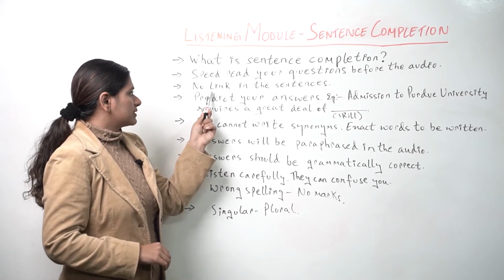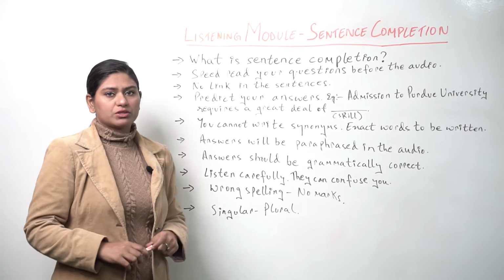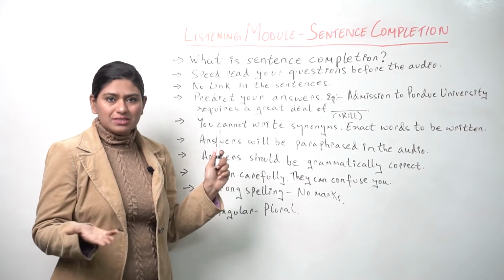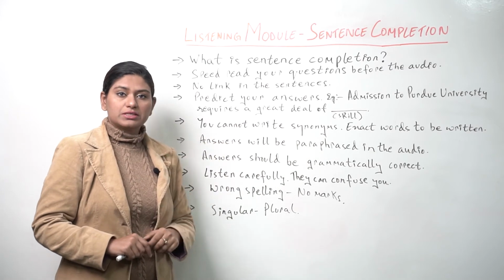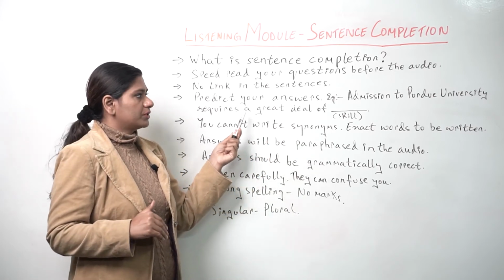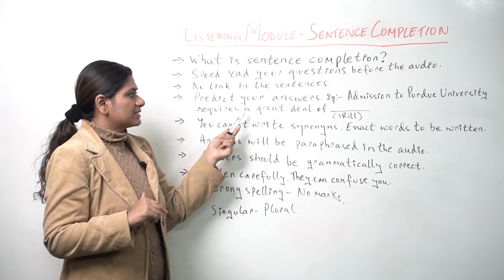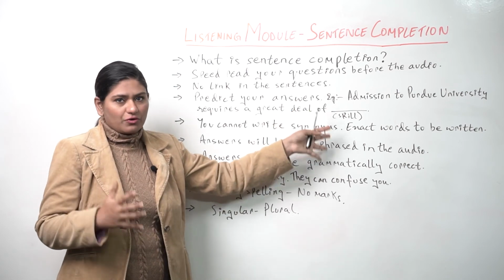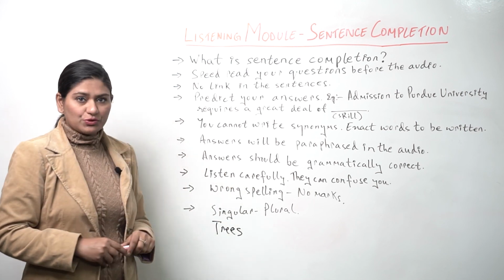IELTS Listening Sentence Completion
Sentence completion questions are easy to do with few Tips and Tricks.  Following the tips and strategies from this lesson, you would be able to score better and higher.

This lesson is going to help you with all the STRATEGIES on how to deal with the Sentence Completion Questions and improve your scores in the Listening Module. Watch the whole video and then implement the Tips in your Listening Section of IELTS. Listening is the most scoring module of IELTS Exam, practice each type of questions in this module and you can easily score a 9 Band.